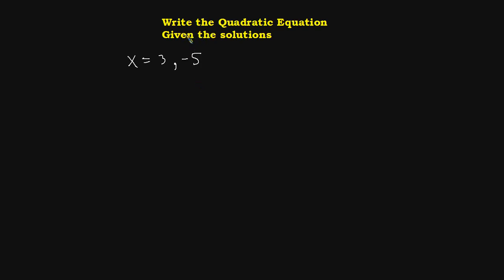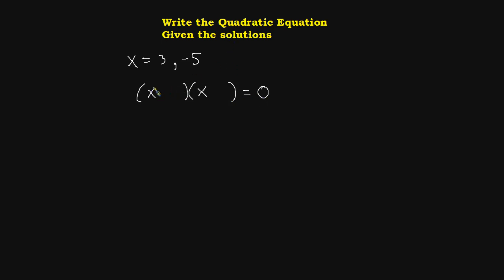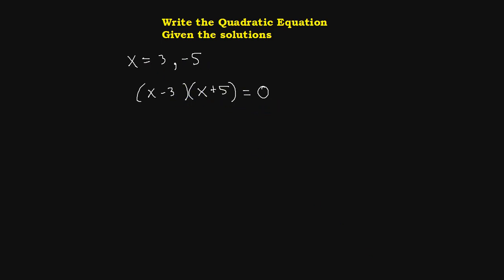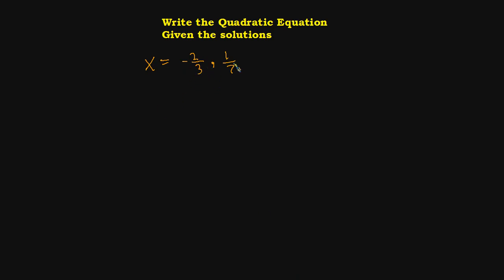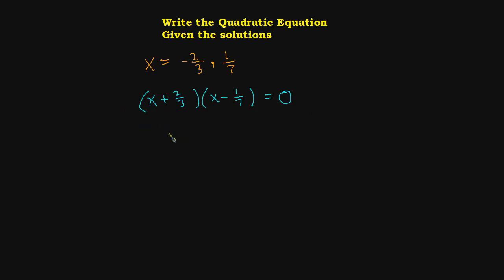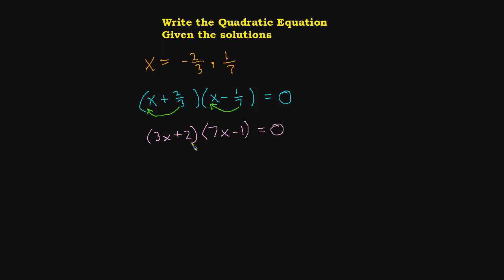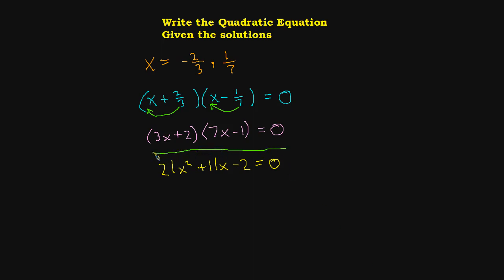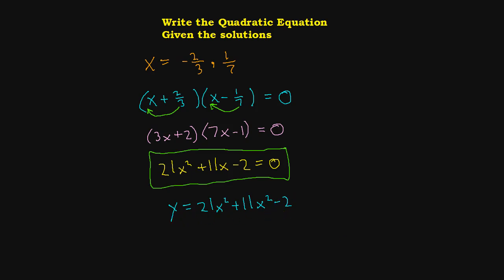Write the quadratic equation given the solutions